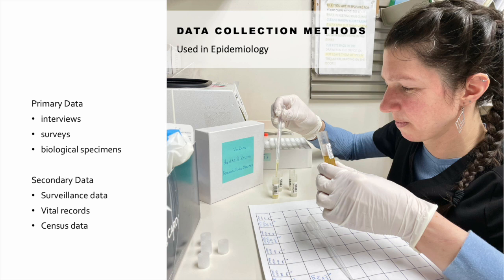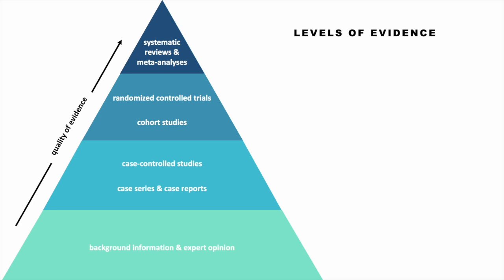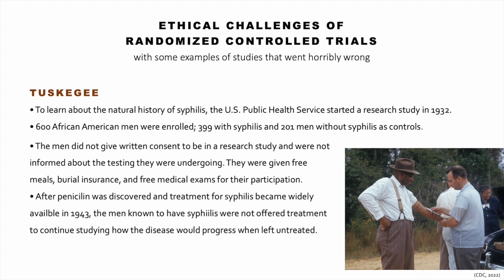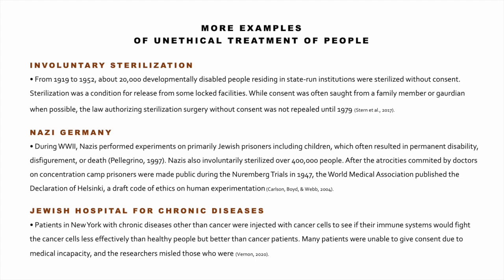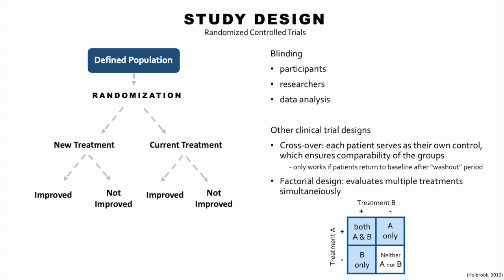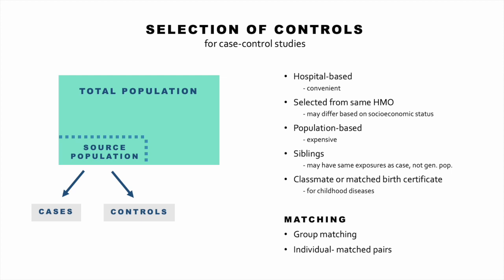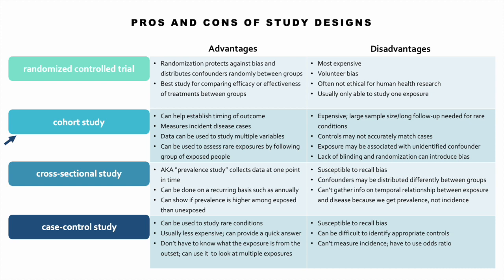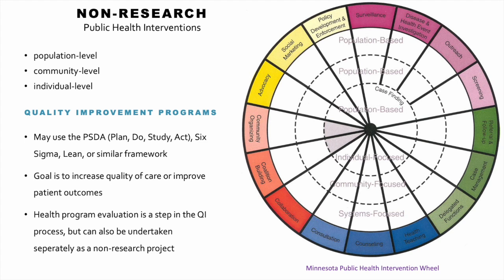Epidemiology Class 6 - Part 1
Readings:
U.S. Department of Health and Human Services. (1979). The Belmont Report.

U.S. Food and Drug Administration. (2021). Regulations: Good clinical practice and clinical trials.